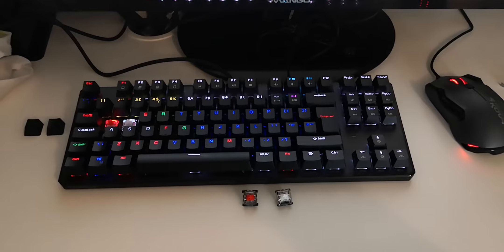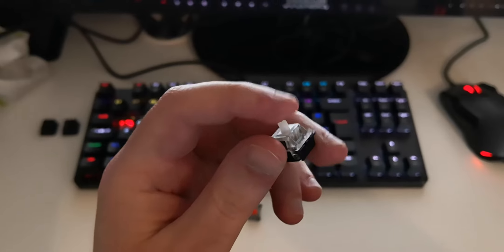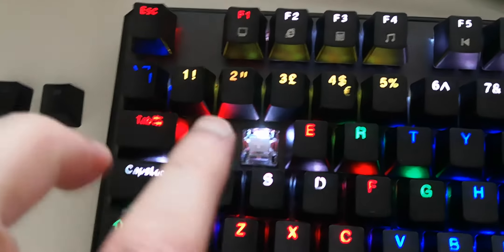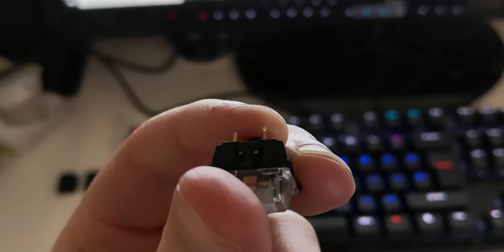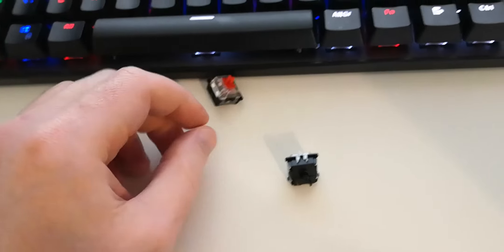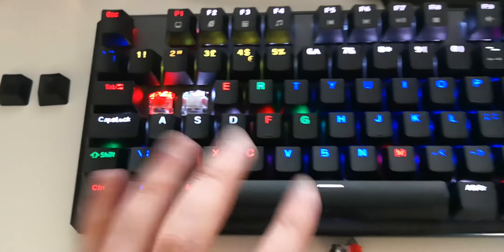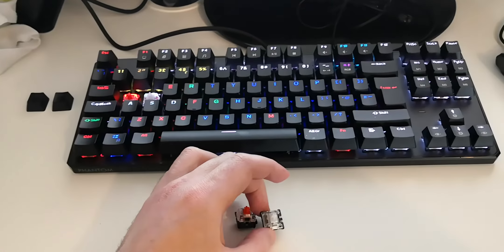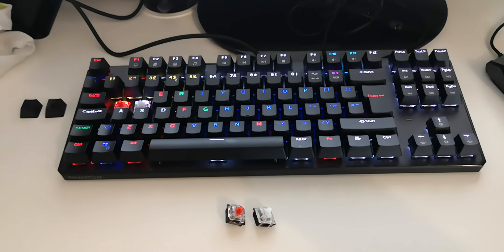Fitting Gateron keys to Tecware Phantom Mechanical Keyboard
My DIY solution to fitting Gateron keys  to the Phantom RGB keyboard.